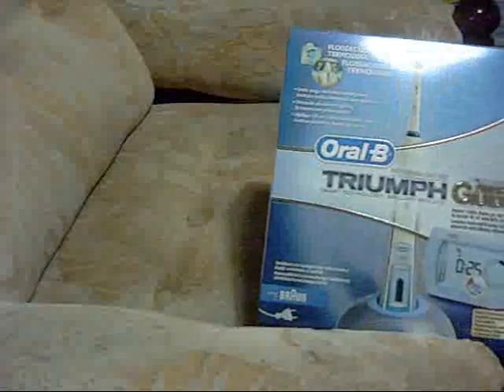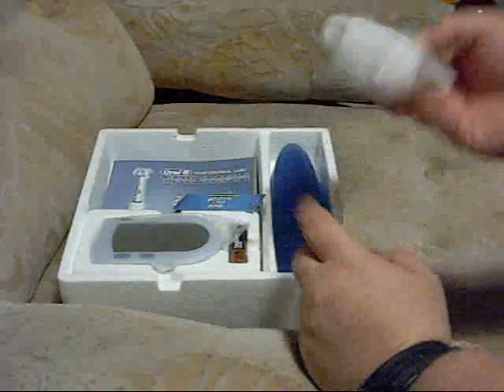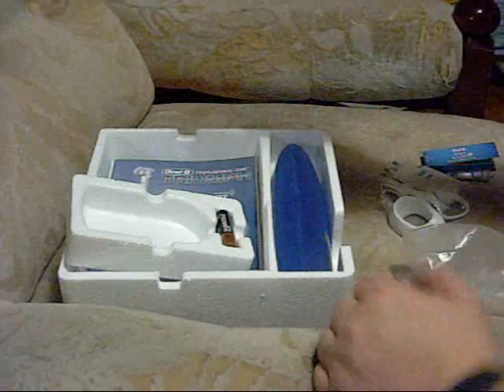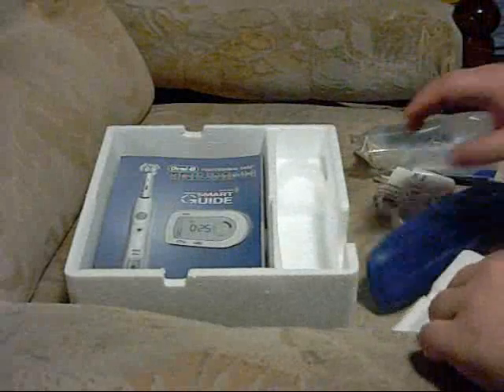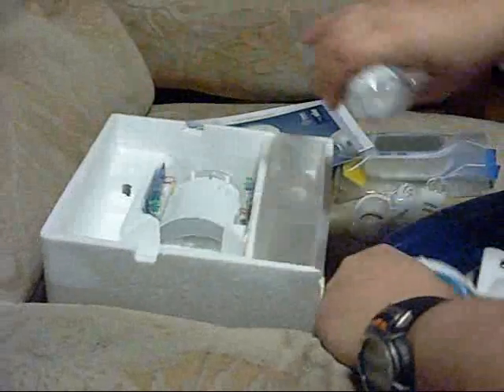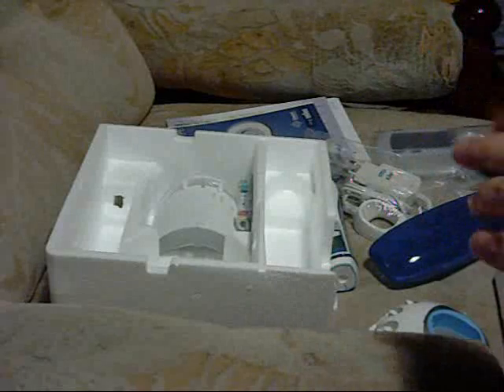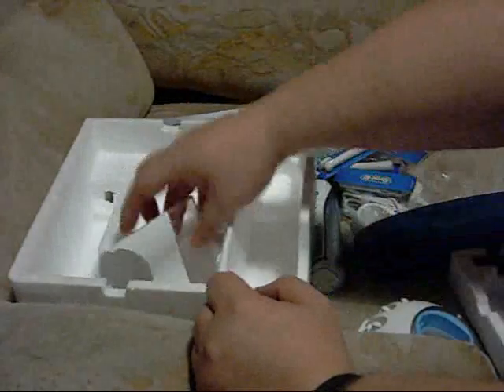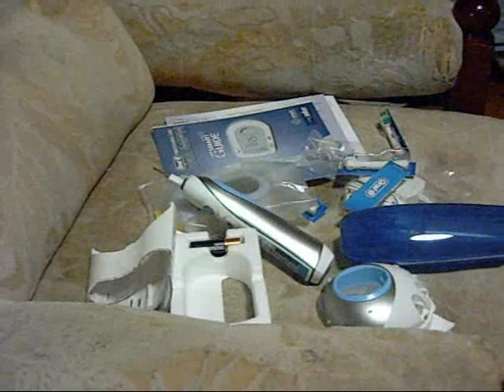Un-boxing Braun PC 9900 electric toothbrush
Just like the title! (made with Nikon Coolpix L18 on a stand)